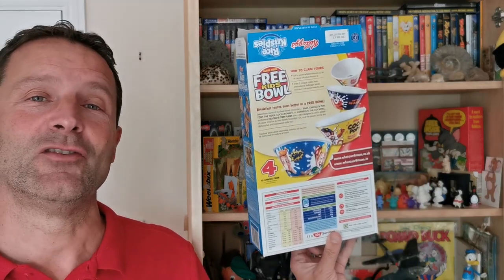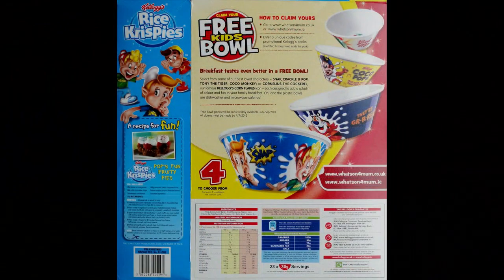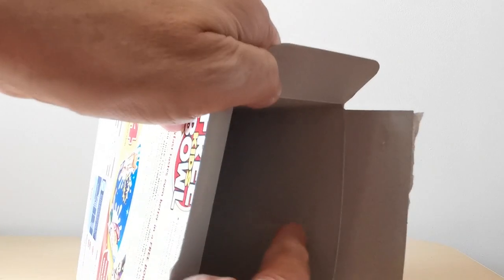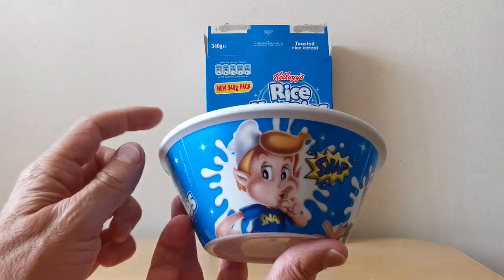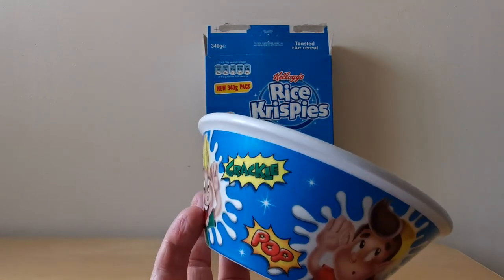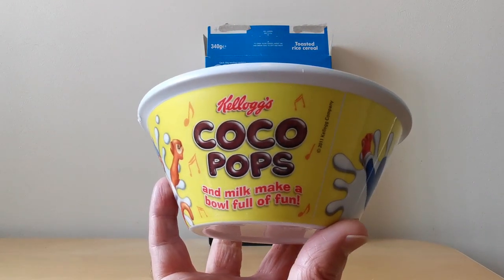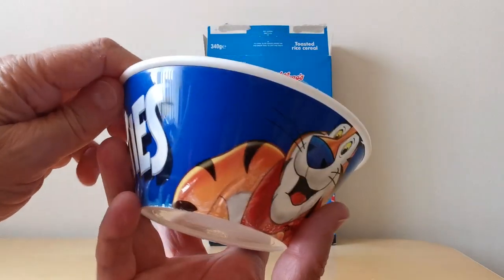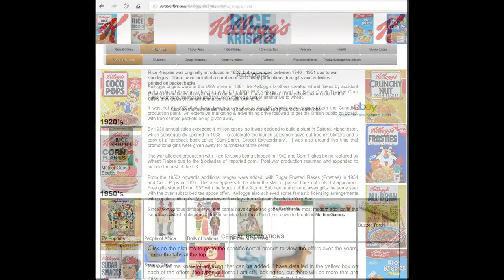Rice Krispies Cereal Bowls (2011)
Given away with Kellogg's Rice Krispies, Coco Pops, Frosties & Cornflakes for one of 4 cereal bowls  This was probably promoted during Childrens TV Adverts in the Ad breaks along with kids comics